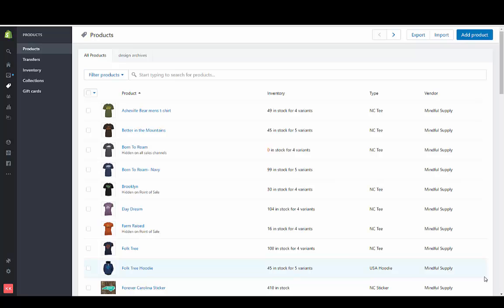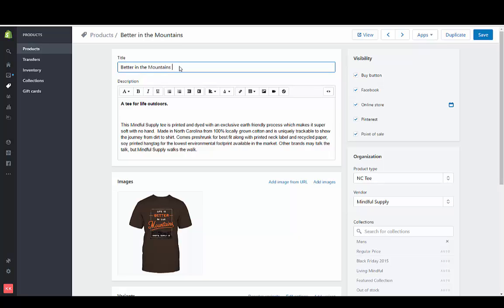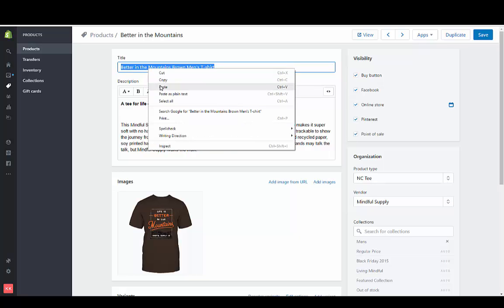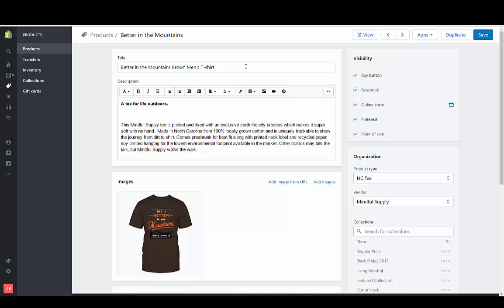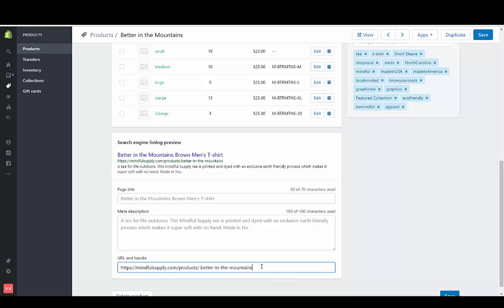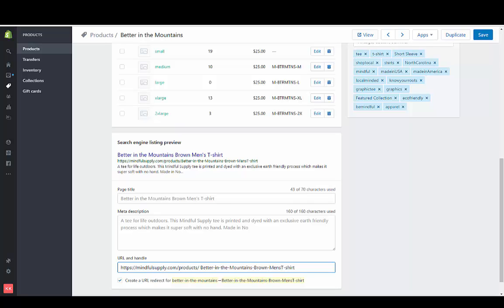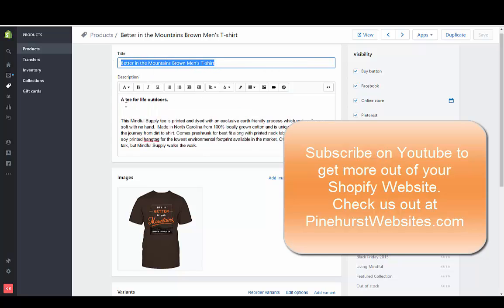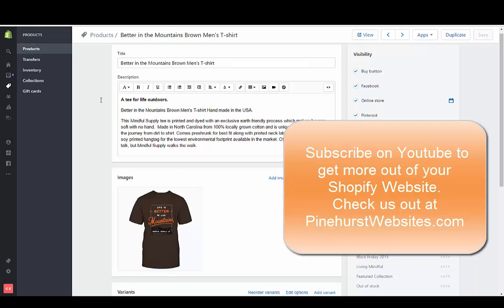SEO Your Products for Shopify Step 1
SEO Your Products in Shopify - Tutorial Step 1 by Pinehurst Websites